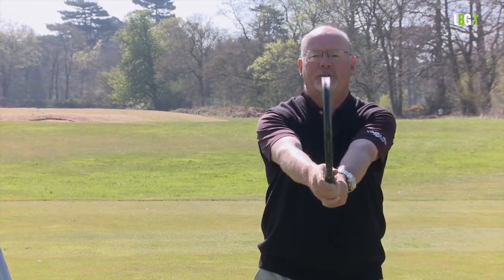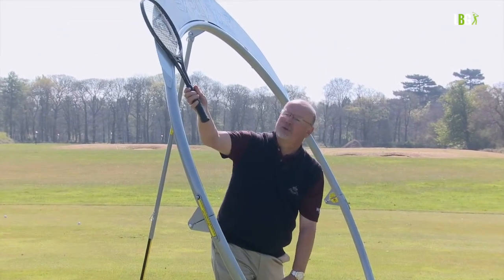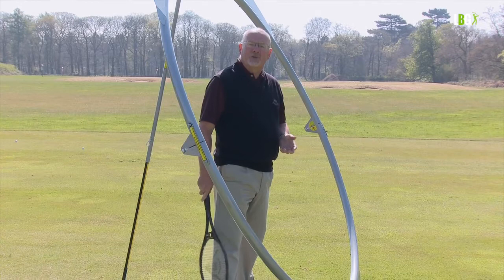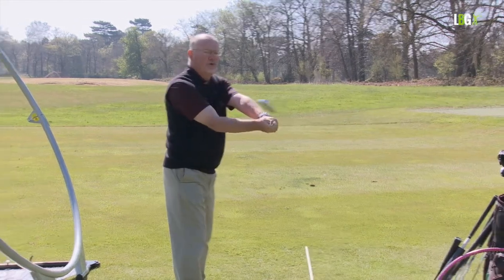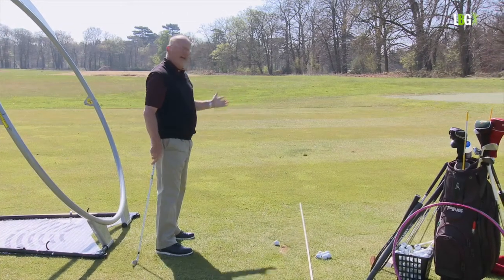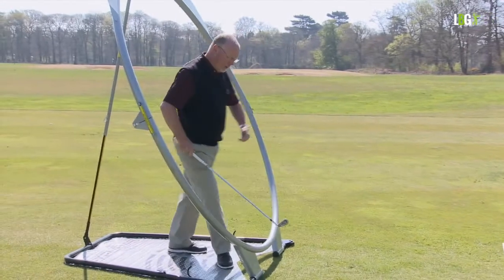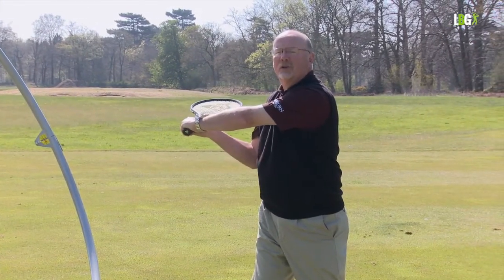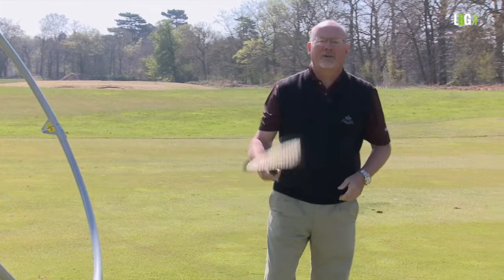Understanding The Golf Swing - Close up on the Forearms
Using a tennis racquet, Luther explains the complexity of the Forearm movement in the golf swing.
However, its too complicated to think about it, so he finds a way to make it happen automatically.